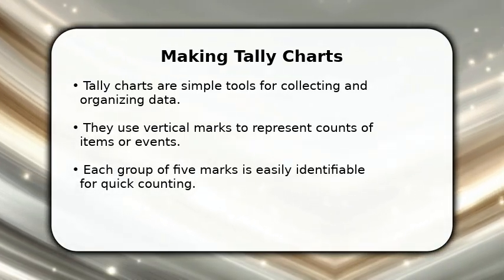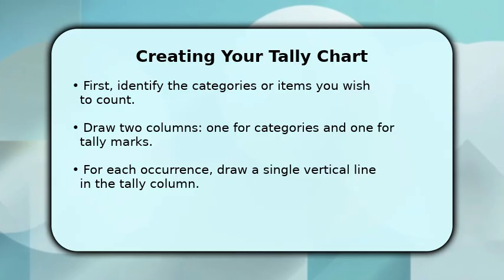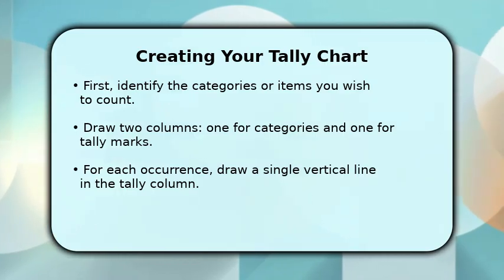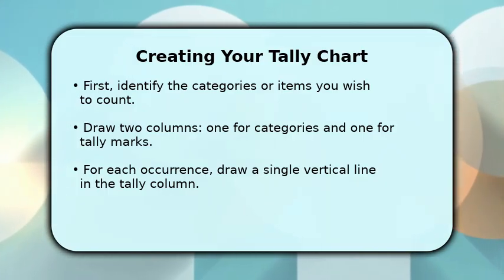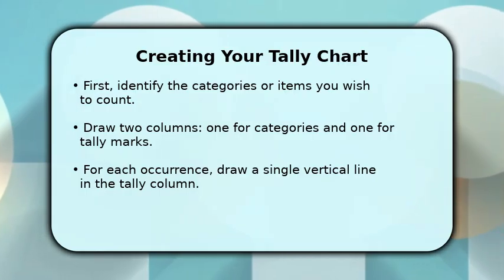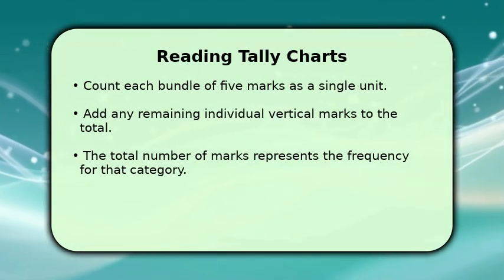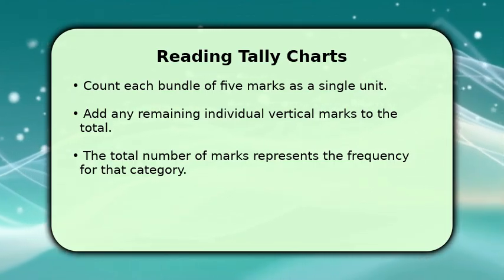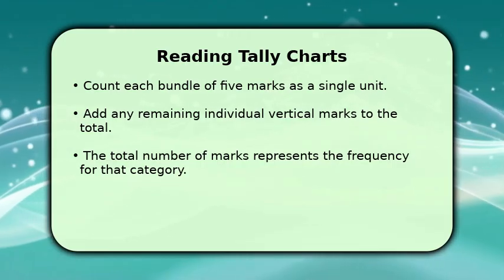How to Make a Tally Chart (Full Guide)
▸ (x) In this comprehensive guide, we will walk you through the step-by-step process of creating a tally chart. A tally chart is a simple and effective way to visualize data and track progress. Whether you're a student, teacher, or professional, learning how to make a tally chart can be a valuable skill. We'll cover everything from setting up your chart to interpreting the results.